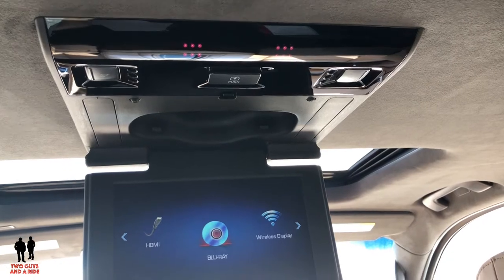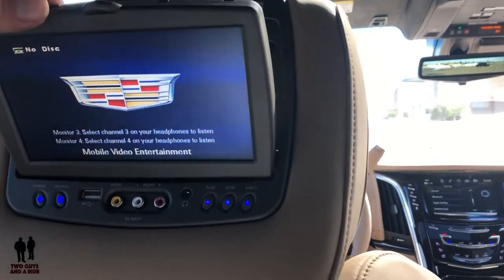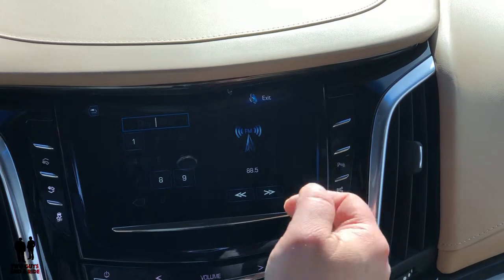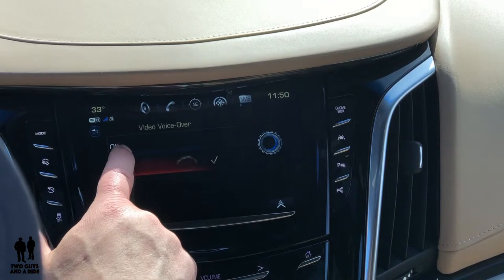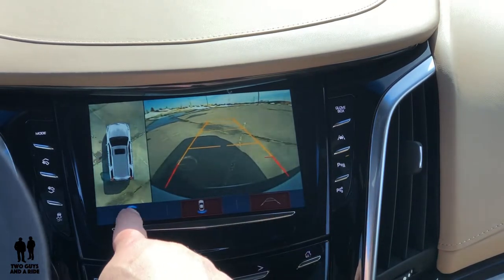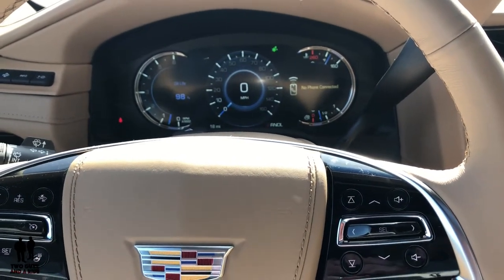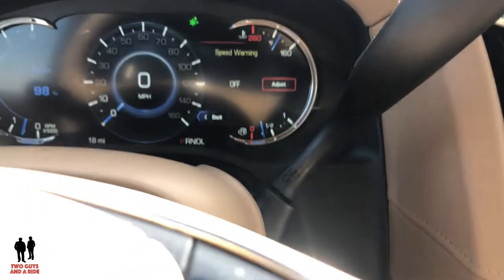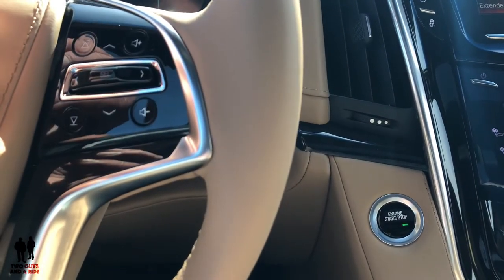2019 Escalade - Infotainment How To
2019 Escalade - Infotainment How To

Is there too much to remember when test-driving or even when taking delivery of your new car? Well, we're here to help. This is our in-depth "How To" Review of the 2019 Cadillac Escalade ESV Premium Infotainment system. Nathan covers all the buttons, knobs, bells and beeps to get you up to speed and using your new Infotainment System in no time flat.

This review features the new 2019 Cadillac Escalade ESV Premium infotainment system but many new car systems will be similar in use especially where Apple Car Play and Google Android connections are concerned. Our goal is to give you a good look at whats possible with today's modern Apps and Infotainment Systems.